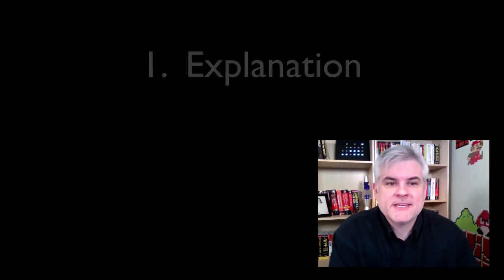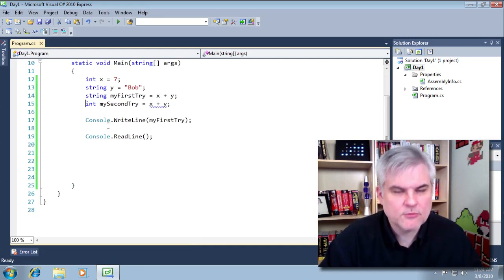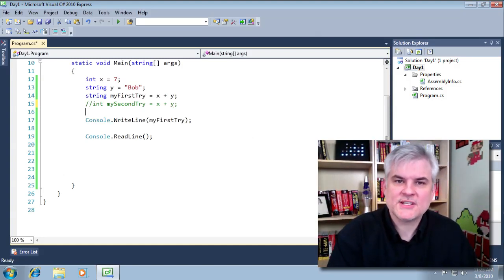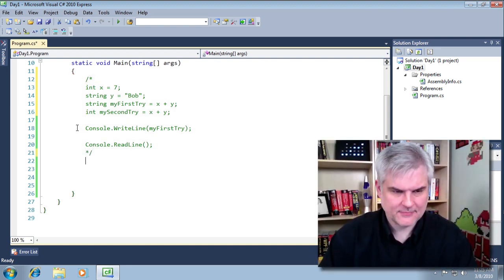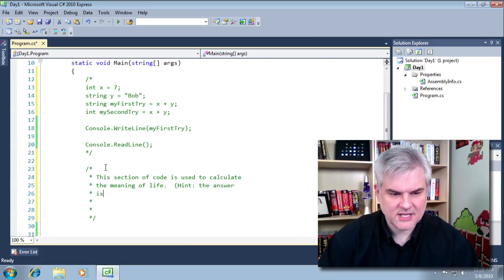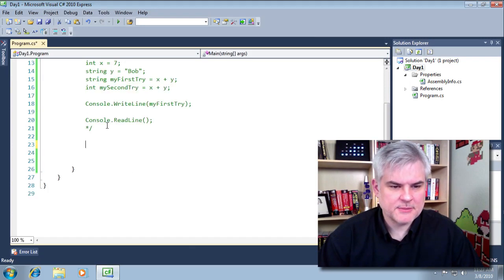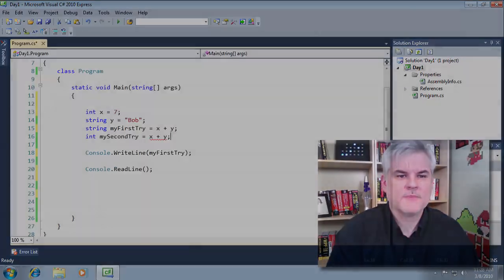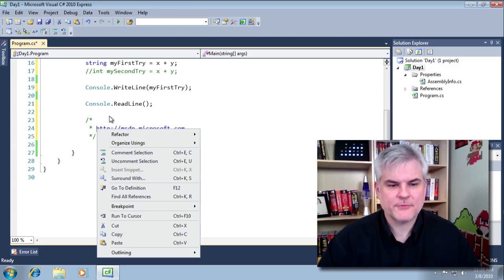Commenting Code in Visual Studio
In this video, Bob explains why you would add code comments -- essentially lines of code that are ignored by the compiler when an assembly is built -- and demonstrates several different ways to add comments to your code, including single line, multi-line, and automating the process using the Comment / Uncomment IDE toolbar icons.